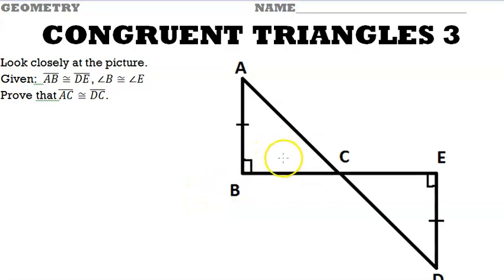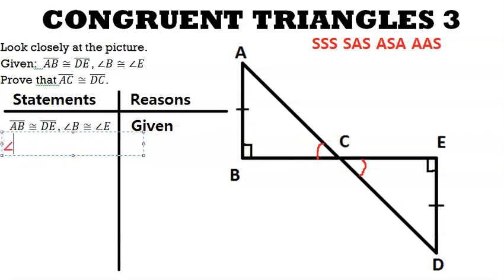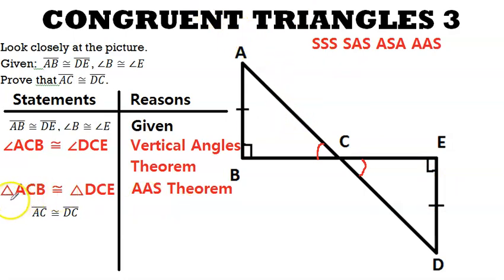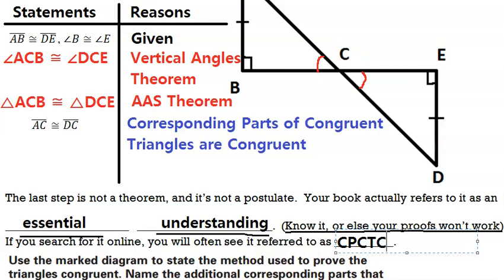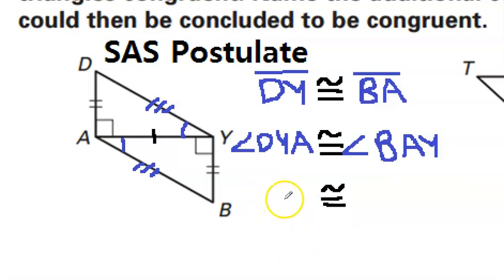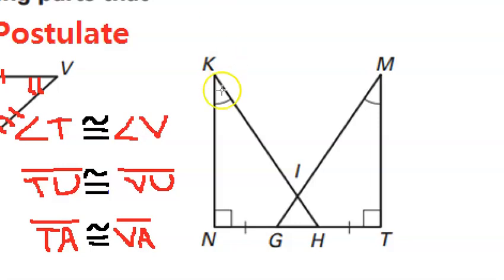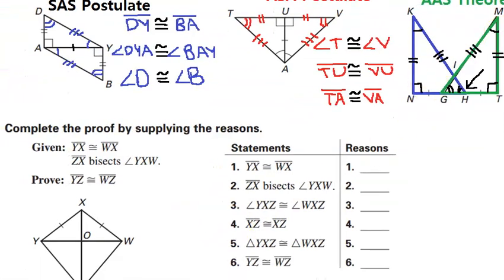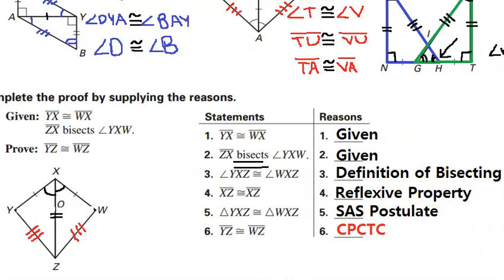CONGRUENT TRIANGLES 3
Corresponding Parts of Congruent Triangles are Congruent! We discuss how to use CPCTC to match corresponding parts of triangles after you have already proven they are congruent.